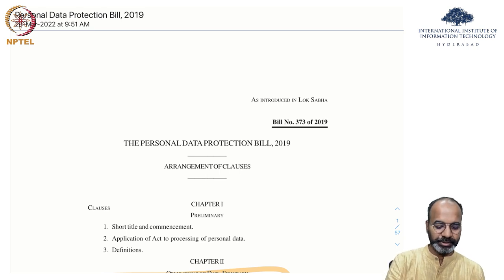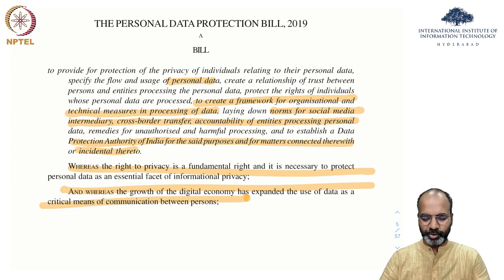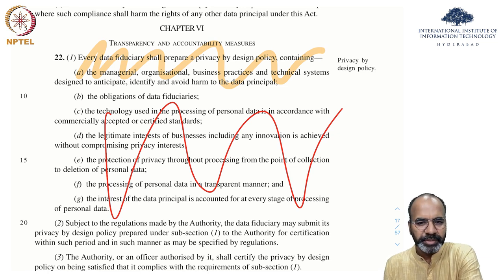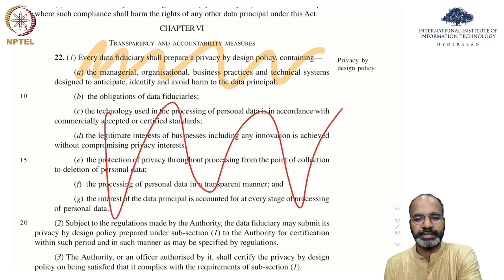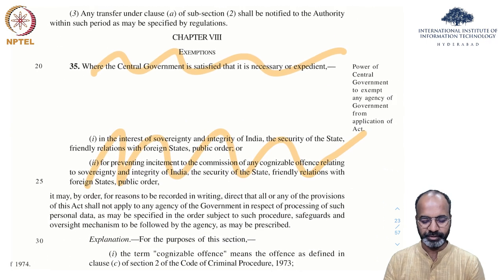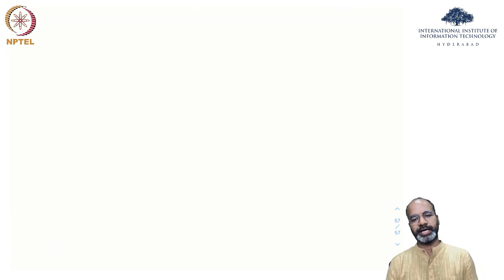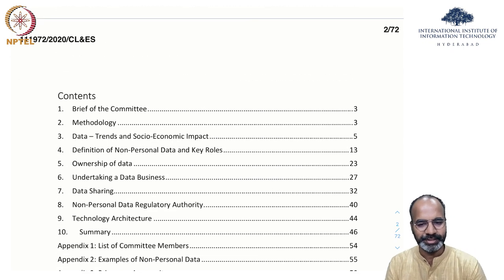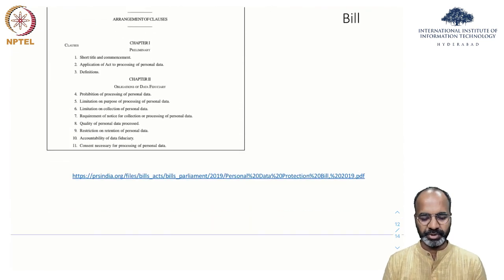Privacy laws and regulations (Part-II)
HIPPA, COPPA, GDPR, PDP bill, NPD